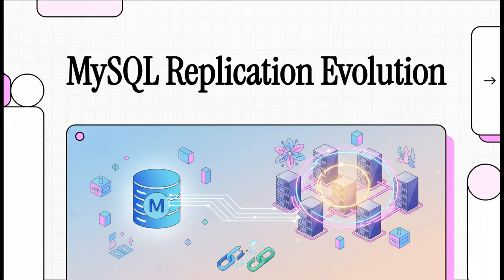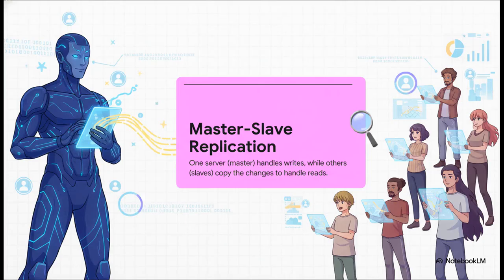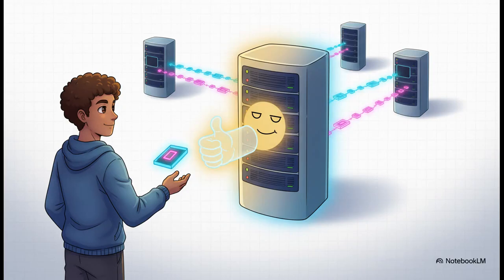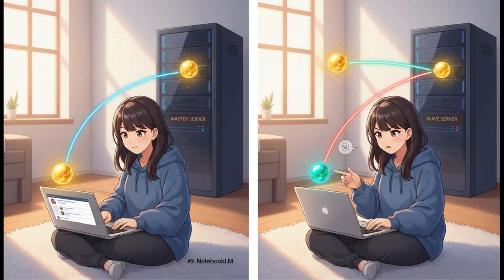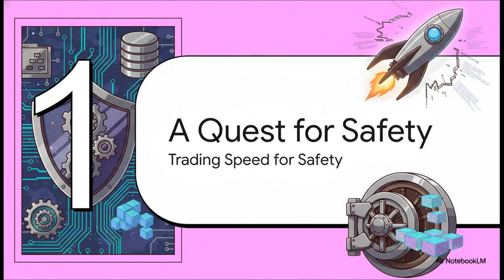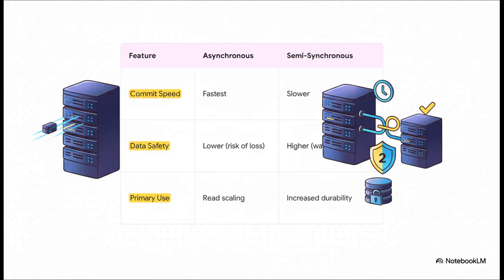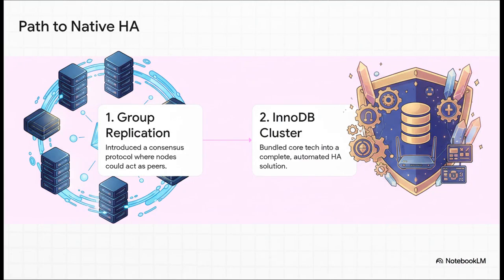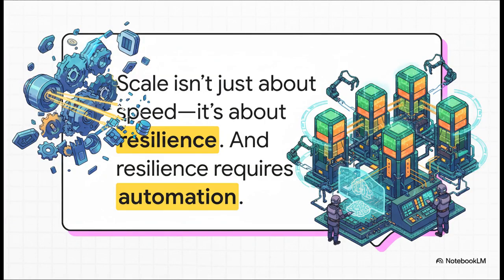DatabaseHistory - Episode 276: MySQL Replication: Master-Slave to InnoDB Cluster